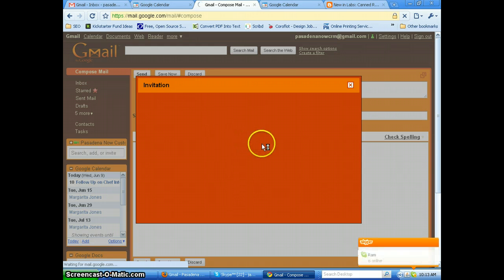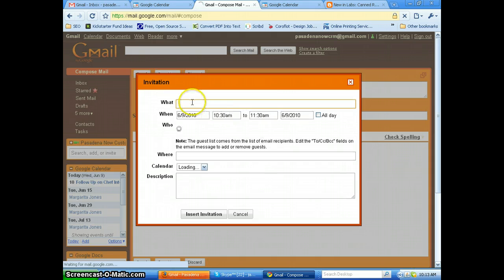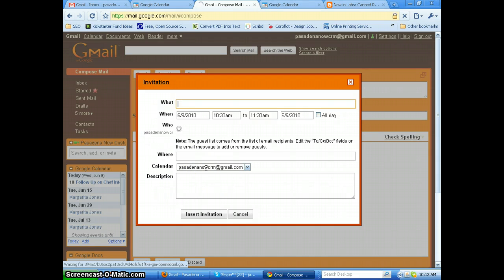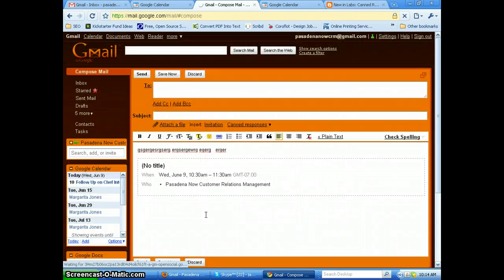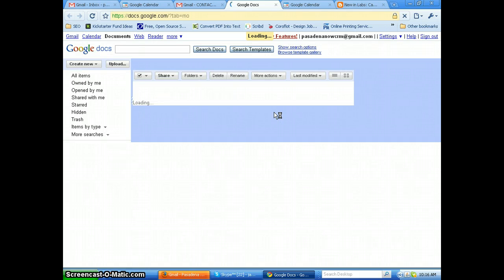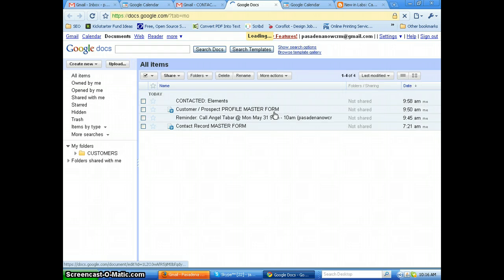Use Google for Customer Service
Ideas on using Google Gmail, Calendar & Docs for a CRM System